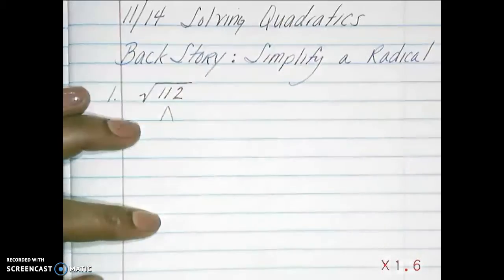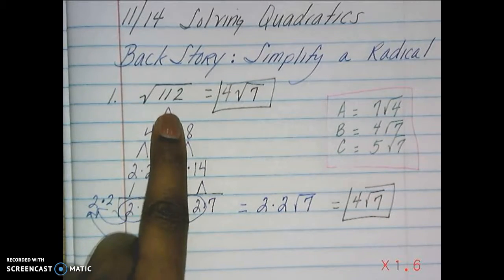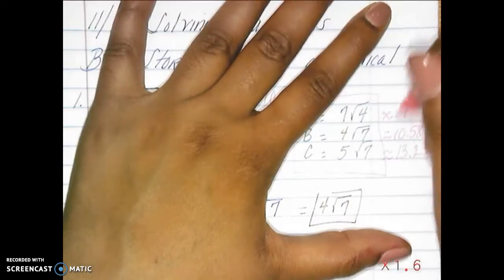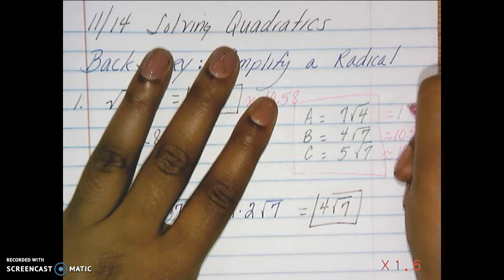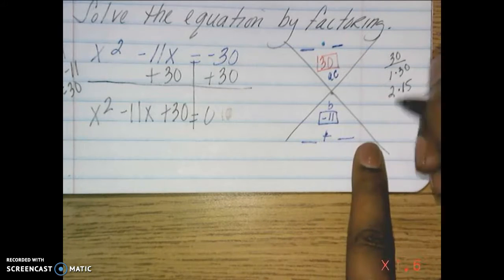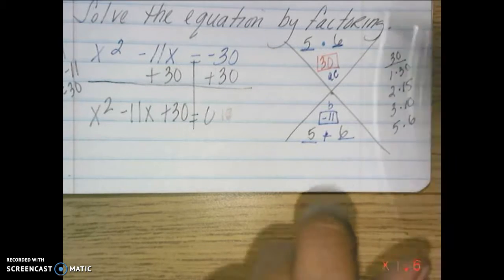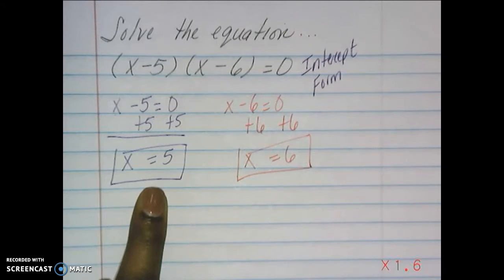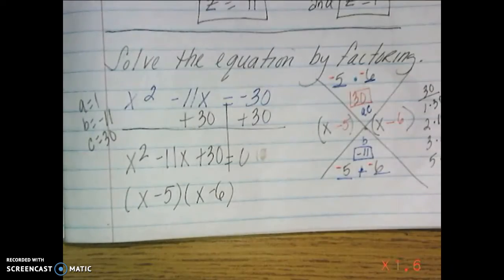Able Gable Solving Quadratics